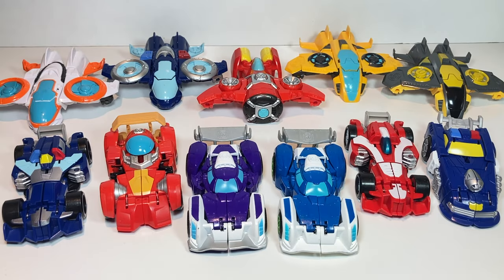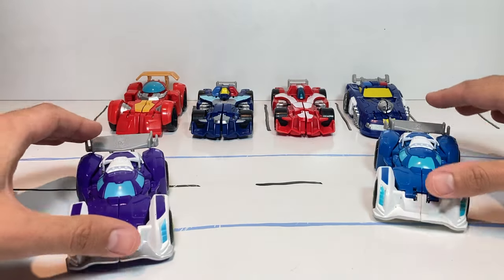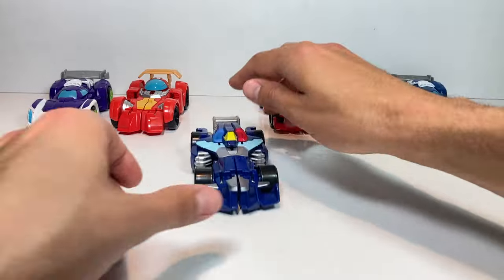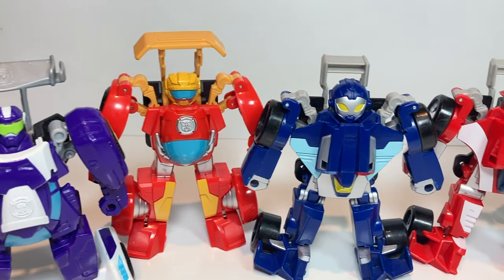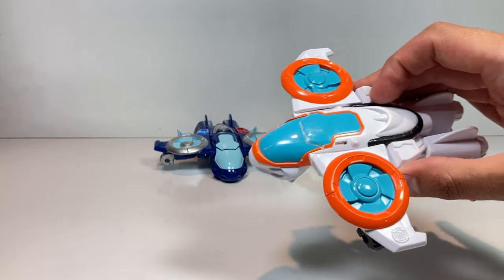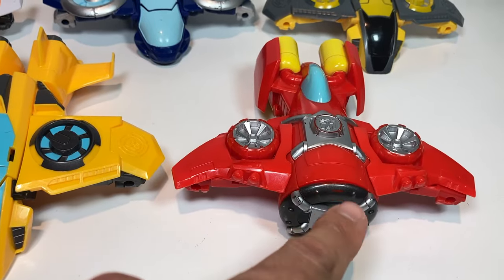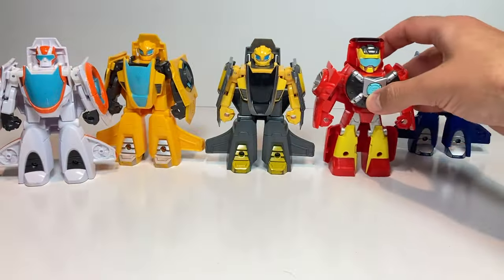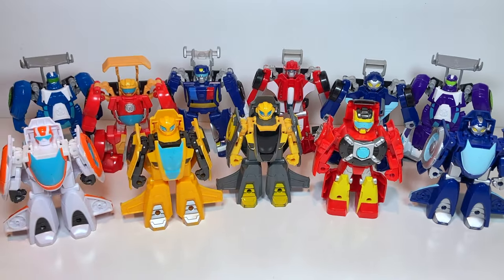10,000 Subscribers! Transformers Rescue Bots Race Cars and Airplanes!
-This is a collection of nearly every Rescue Bot race car and airplane.
-Featured in this video:
-Bumbleebee
-Hotshot
-Blurr
-Heatwave
-Chase
-Whirl
-Blades